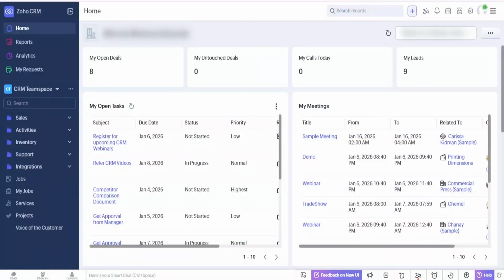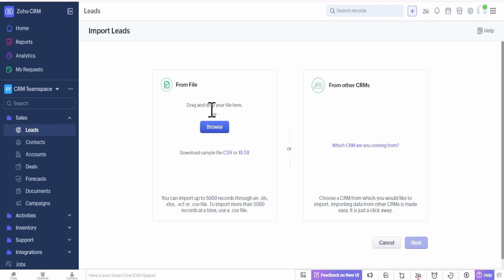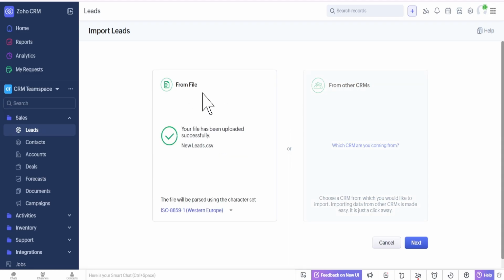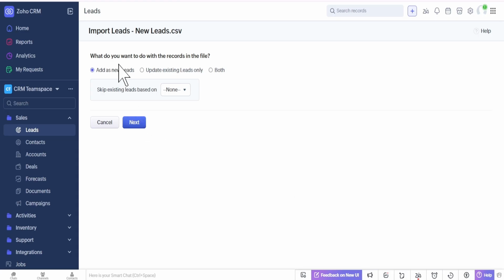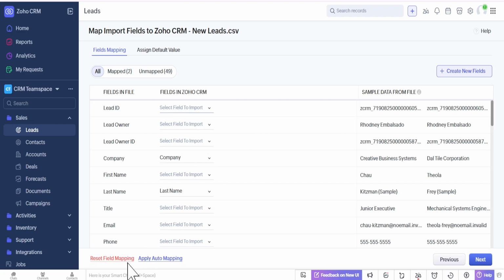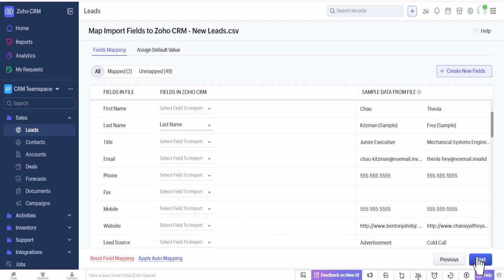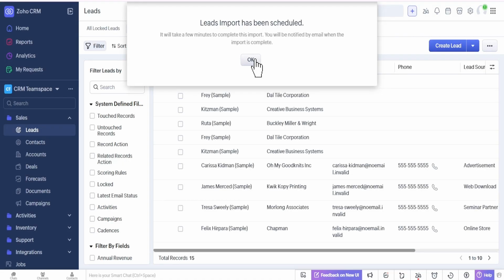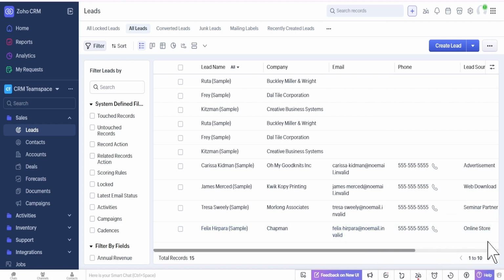Learn How to Import data in ZOHO CRM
Learn how to import data into Zoho CRM the right way using the built-in import wizard. In this step-by-step tutorial, you’ll see where to start in the Leads module, how to prepare your CSV or Excel file, and how to map fields so required values like Last Name and Company come through cleanly. You’ll also learn when to choose “Add as New Leads,” what to look for on the summary screen, and how to quickly spot check a few records after the import finishes. Whether you’re moving from another CRM or cleaning up a messy spreadsheet, this video will help you avoid common import mistakes and get accurate data into Zoho CRM on the first try.